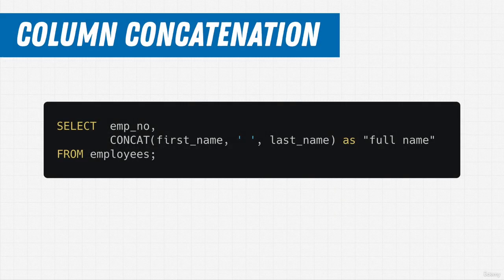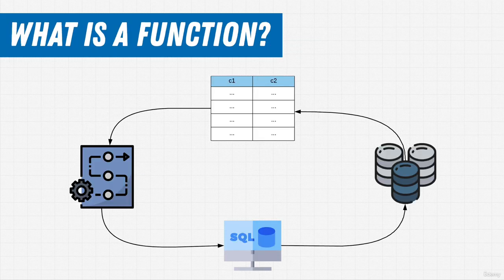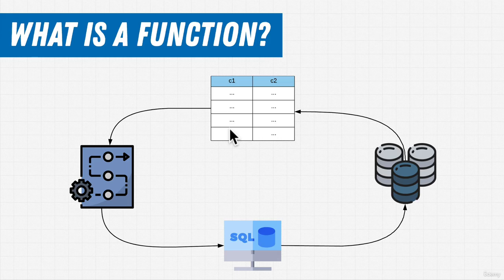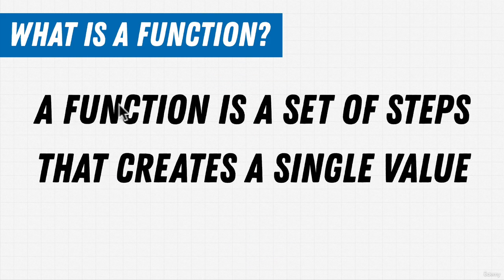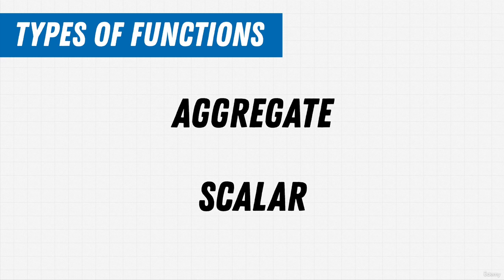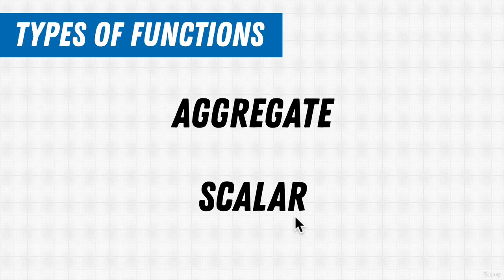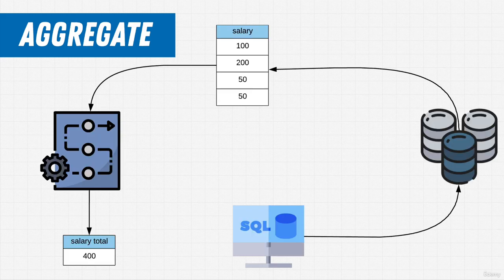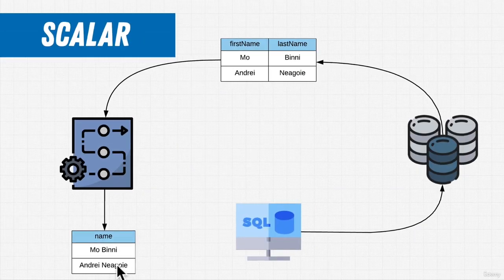5 What Is A Function In SQL